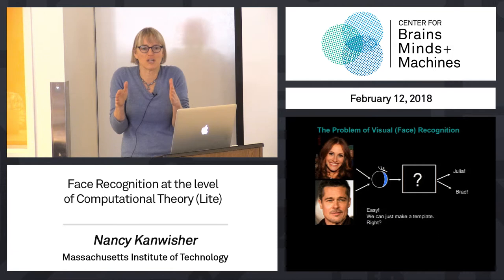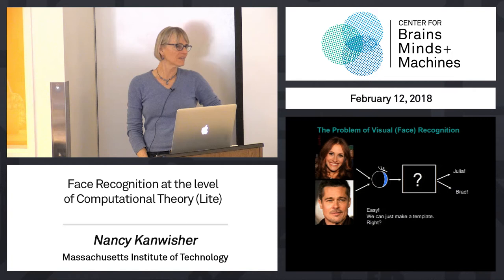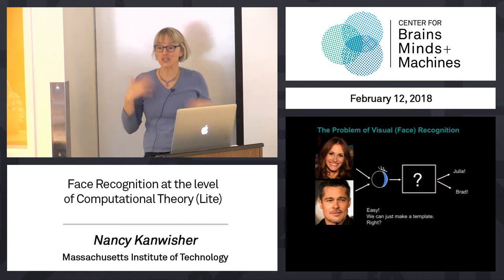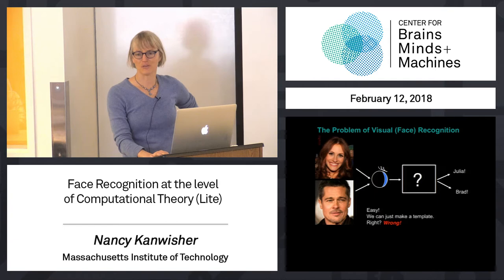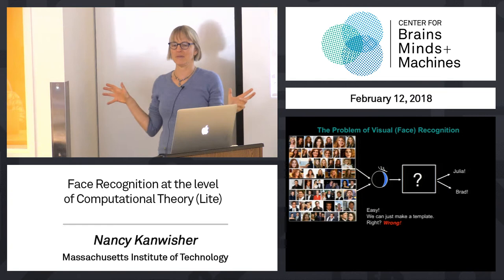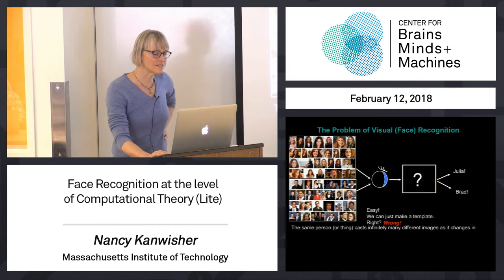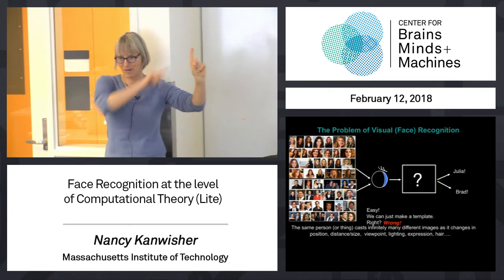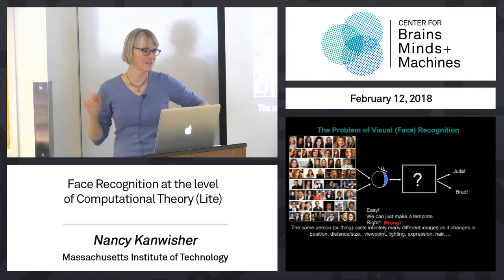2.2 - Face Recognition at the level of Computational Theory (Lite)